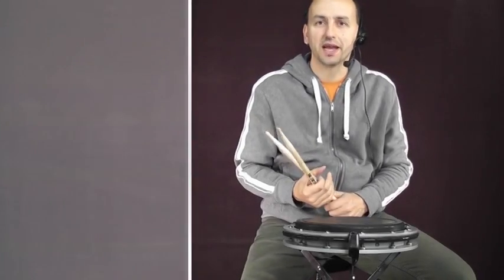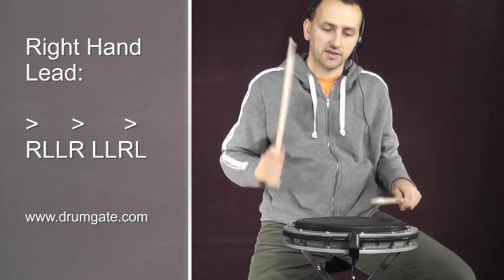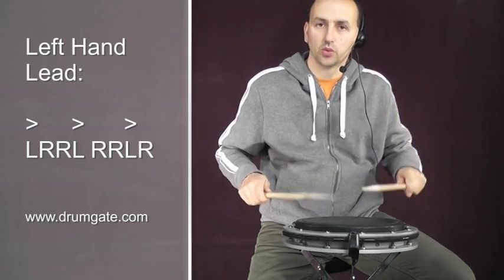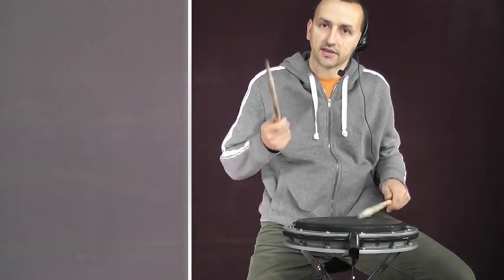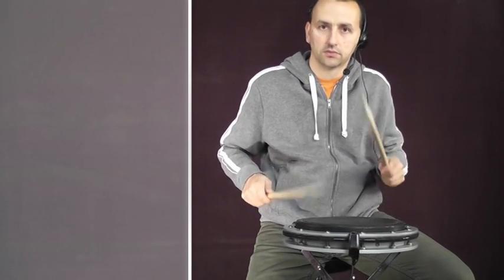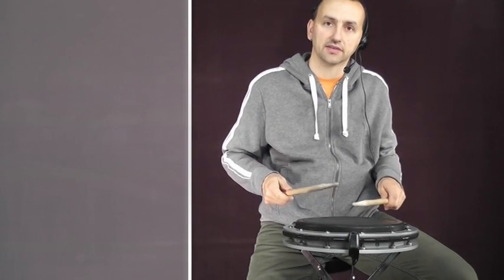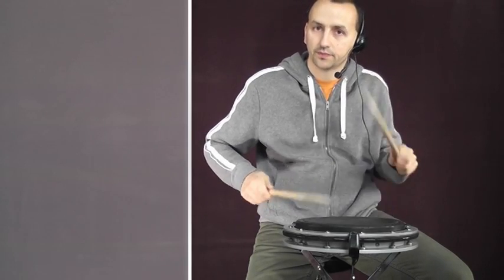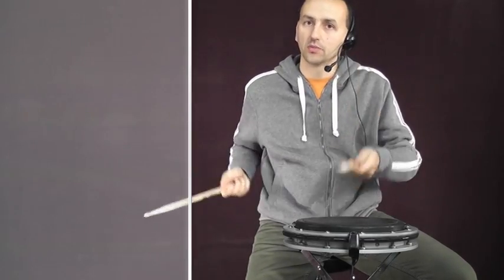ACCENT CHALLENGE / Right Hand Lead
Practice, become a better drummer, enjoy it and share your knowledge with others.